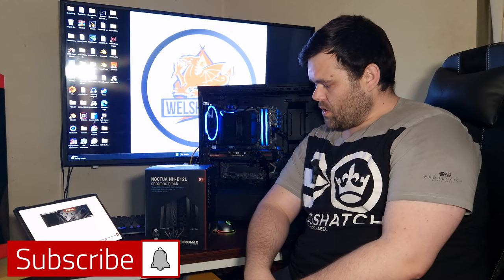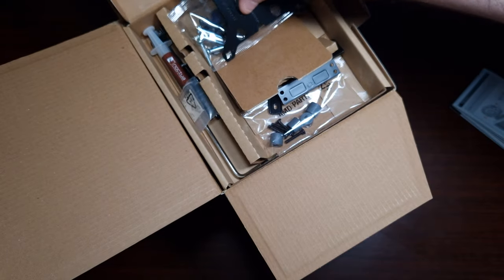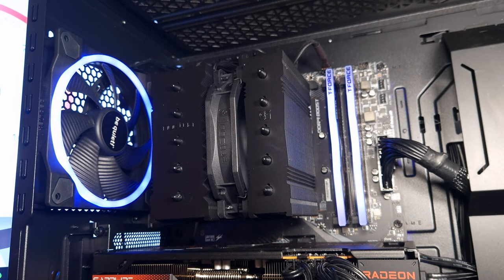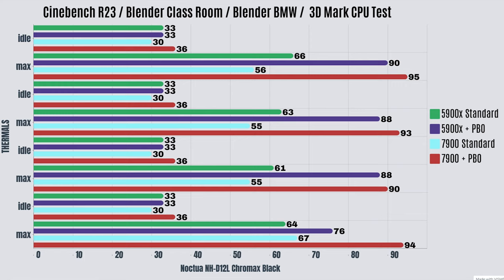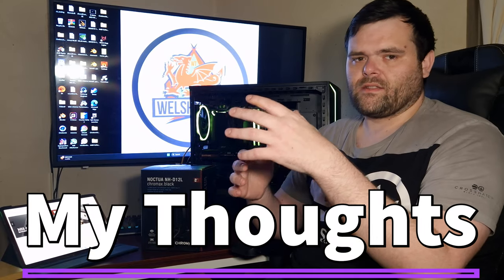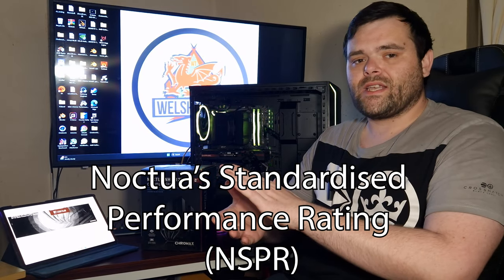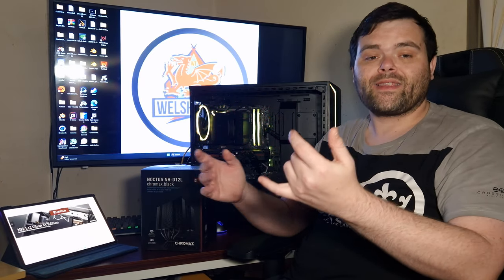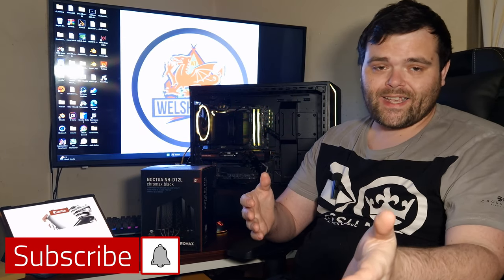Noctua NH-D12L CHROMAX Black CPU Cooler: when size matters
Looking for a high-performance CPU cooler that doesn't take up too much space? Check out the Noctua NH-D12L CHROMAX Black CPU Cooler for efficient cooling in a compact size!

00:00 Introduction
00:15 Unboxing
02:51 Noise Test
03:30 Thermals
06:20 My thoughts